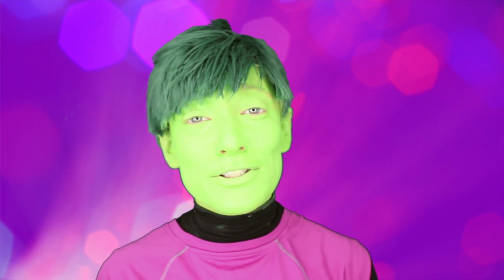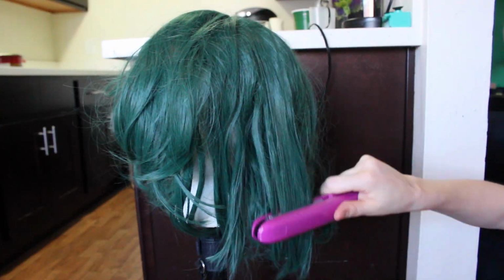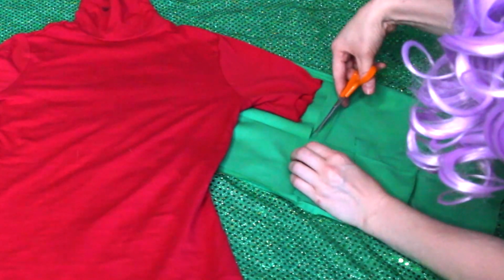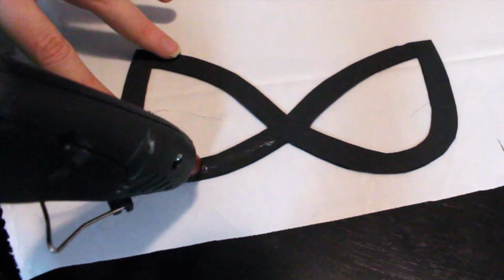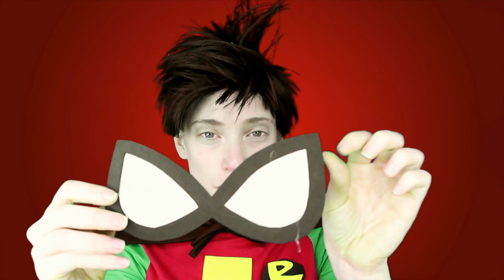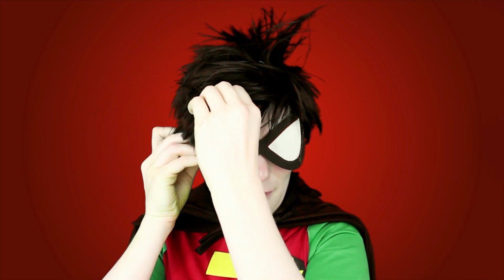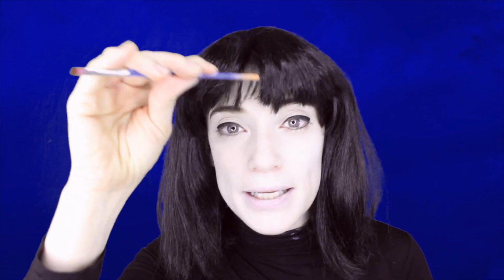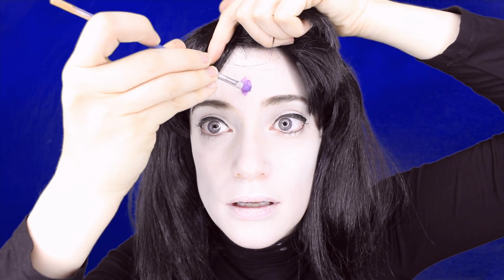Teen Titans Go Makeup Tutorial: Raven, Starfire, Robin, Beast Boy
Teen Tintans Go on Cartoon work is coming out with a movie in a couple weeks so I turned myself in Rave, Robin, Starfire and Beast Boy. I hope you like this makeup and costume tutorial. Can't wait to watch the Teen Titan Movie called: Teen Titans Go To The Movies.